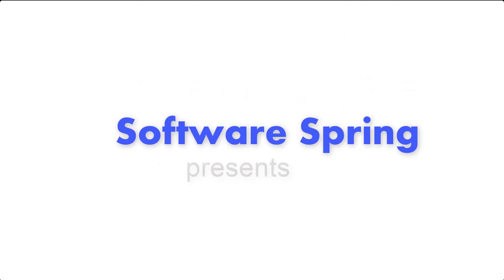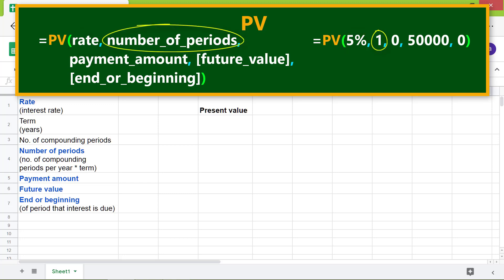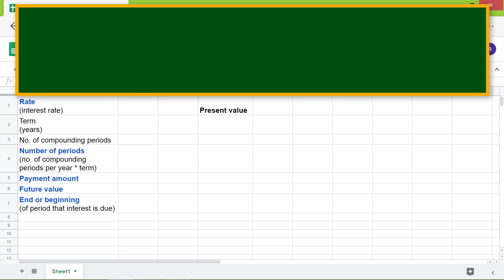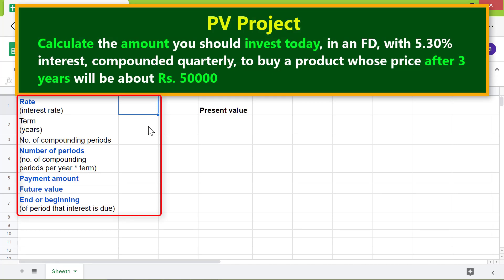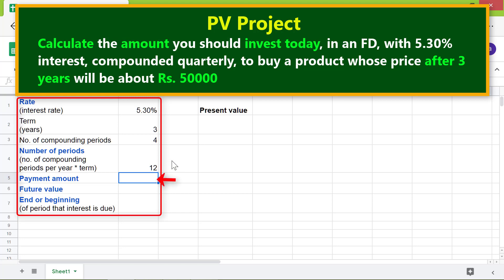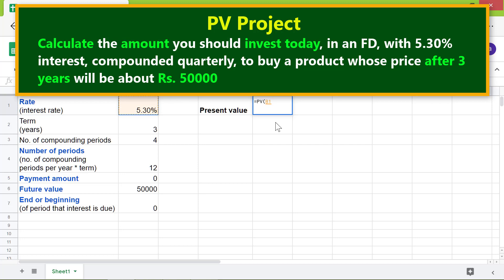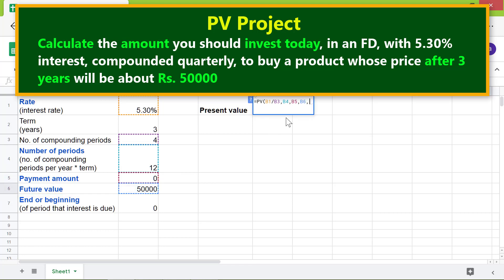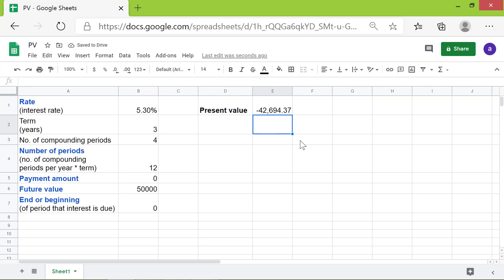Google Sheets PV Function | Calculate Present Value of a Future Amount of Money | Payment Amount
Calculate the present value of a future amount of money with the Google Sheets PV function. It helps you to do a what-if analysis, changing its attributes like the interest rate and future value.

If you are interested in the future value of the present amount of money,
here is the tutorial on the Google Sheets FV function:

An use of the PV function is to find out the money you should invest today, say to buy a product after 3 years.

Here is the format of the Google Sheets PV function:

=PV(rate, number_of_periods, payment_amount, [future_value],
         [end_or_beginning])

PV is the name of the function and it stands for present value.

Rate is the interest rate. It has to be divided by the number of compounding periods to get the interest rate per period.

number_of_periods is the number of payments made, and is the product of the number of compounding per year and term.

payment_amount is the amount paid per period, and will be either zero for a lump-sum investment or a series of equal amounts.

future_value is optional, and is the remaining value after the last payment.

end_or_beginning is optional, and has a value of 0, if the payment is due at the end of a period, or 1, if the payment is due at the beginning of each period. If this attribute is omitted, 0 is used as default.

Let's look at an example of the PV function:

Say you want to buy a camera that would cost about Rupees 50000, 3 years from today. Let's assume that you have taken into account the possible price increase of the product over the 3-year period. So, how much should you invest today to buy the camera after 3 years?

Let's assume that you want to invest in a fixed deposit, for 3 years, with an interest rate of 6.25% compounded quarterly.

=PV(rate, number_of_periods, payment_amount, [future_value], [end_or_beginning])

=PV(6.25%/4, 3*4, 0, 50000, 0)

Note that you've to divide the rate by 4, because of the quarterly compounding of interest. Further, the number of periods is the product of investment term and compounding period per year.

The PV function will return $41,512.00. This is the minimum amount of money you should invest today to get 50,000 after 3 years.

If you do not want the dollar symbol in the result, click its cell. Then, click the More formats down-arrow and select Number.

Do take a look at this video, which gives the steps to use the Google Sheets PV function with an example.